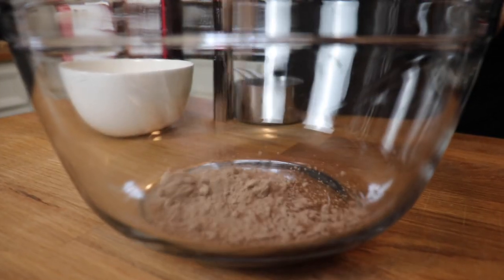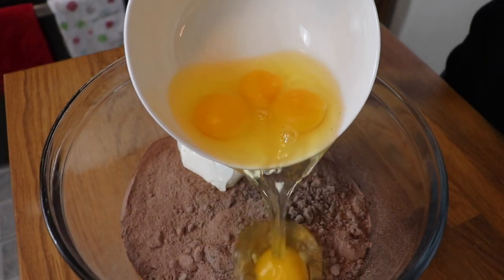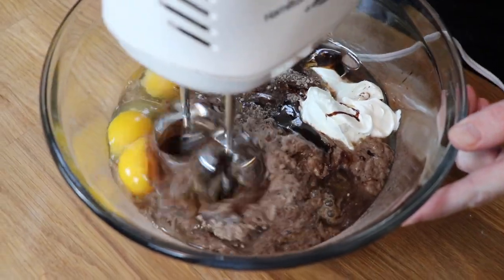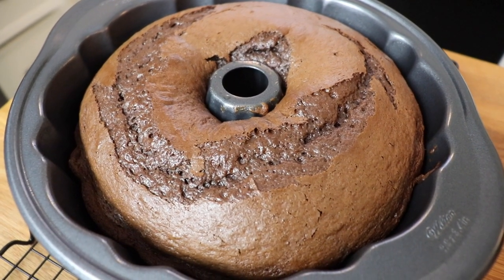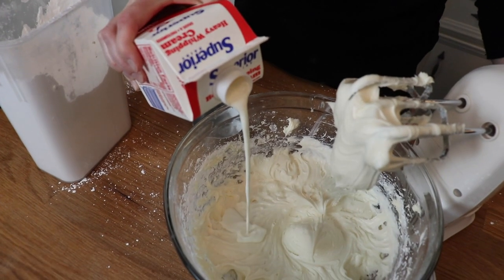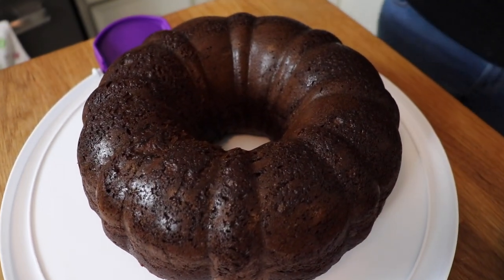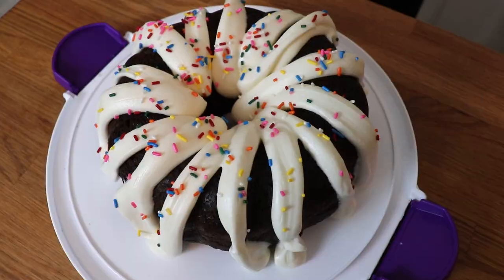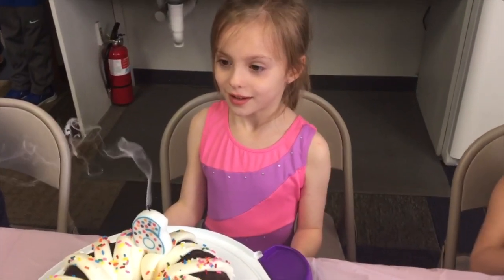Chocolate Bundt Cake | Copycat Nothing Bundt Cakes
Today I’m baking a SIMPLE, semi-homemade Chocolate Bundt Cake with Cream Cheese Frosting.  I made this for my daughter Emma’s 6th birthday.  This cake recipe comes from @TheMinimalMom and is a copycat recipe for Nothing Bundt Cakes.  We loved it!

1-15.25 oz. devil’s food cake mix

1-3.4 oz. pkg instant chocolate pudding
1 c. sour cream

4 eggs

1/2 c. warm water
1/3 c. vegetable oil
1/4 c. chocolate syrup

1 tsp. vanilla extract
Cream Cheese Frosting (see below)

Preheat oven to 325*. Grease your bundt cake pan thoroughly.  Mix all ingredients together in a stand mixer, or in a large mixing bowl with a hand mixer or by hand (about 2 minutes). Pour the cake batter into your bundt pan. Bake at 325* for 50-60 minutes or until a toothpick inserted comes out slightly coated but not wet (don’t overbake—definitely start checking at the 45-50 minute mark!). Remove from oven and allow to cool for about 20 minutes. Invert onto plate or cake stand. Let cake cool completely before piping/spreading on the cream cheese frosting.  ENJOY!

1 stick unsalted butter, room temperature

8 oz. cream cheese, room temperature (For a milder/less tangy frosting, use only 4 oz. of cream cheese)

4 c. powdered sugar
1 tsp. vanilla extract
1 Tbsp. heavy cream (milk works, too!)

In a large mixing bowl, use an electric hand mixer to beat together the butter and cream cheese until thoroughly combined.  Add the powdered sugar 1 cup at a time, mixing in between each addition.  Add the vanilla extract and heavy cream and mix to incorporate.